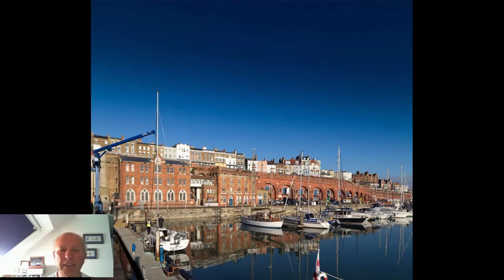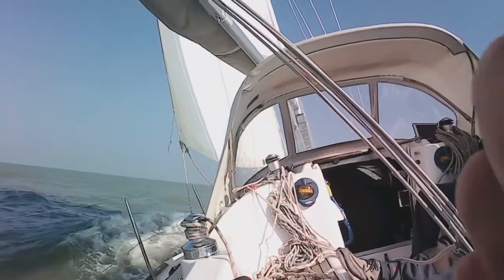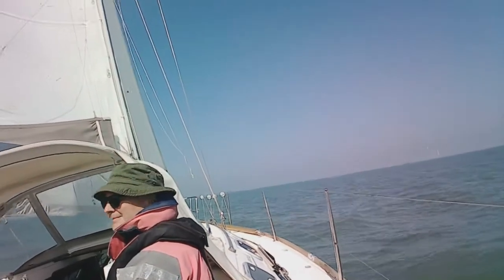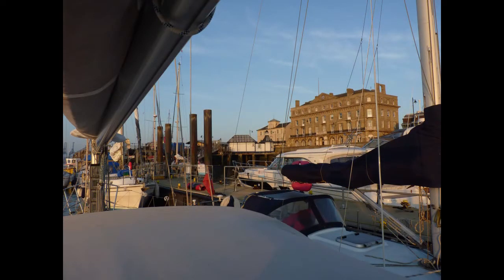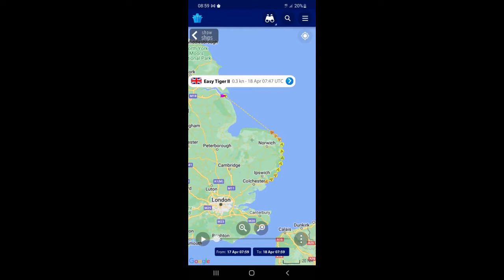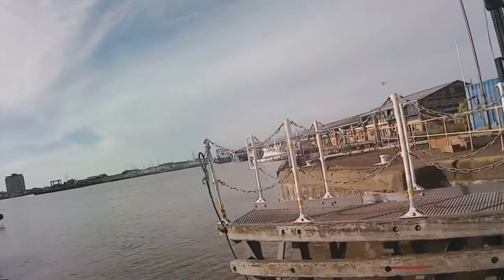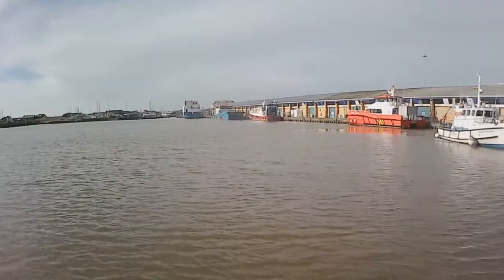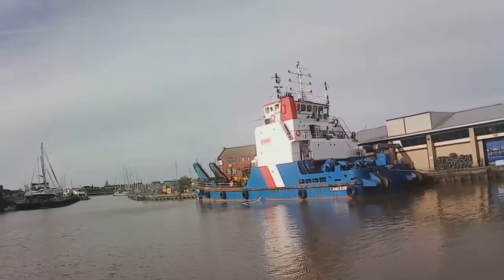ET2's Circumnavigation of GB Ep 2. Adventures of ET2 Ep 2 - Ramsgate to Grimsby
This time we actually get to sail! Some great sailing across the Thames estuary to Harwich and then to Grimsby where we have some fun with the lock.